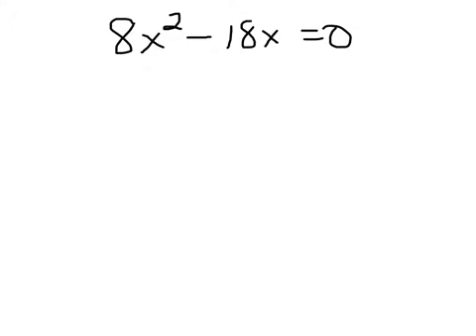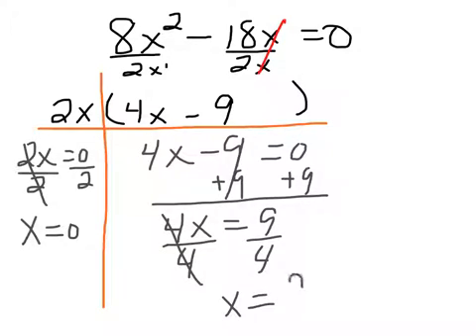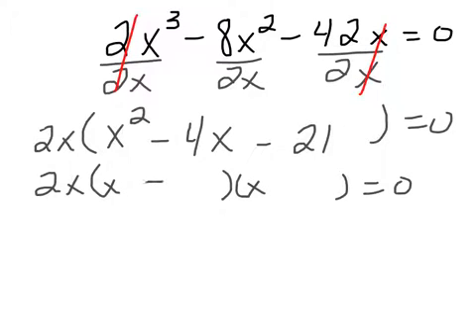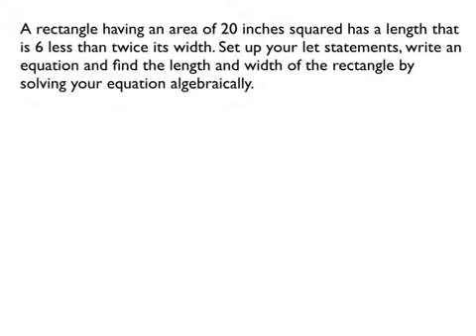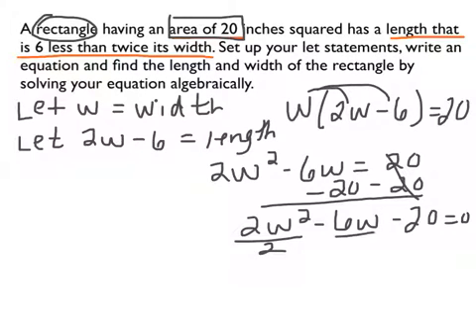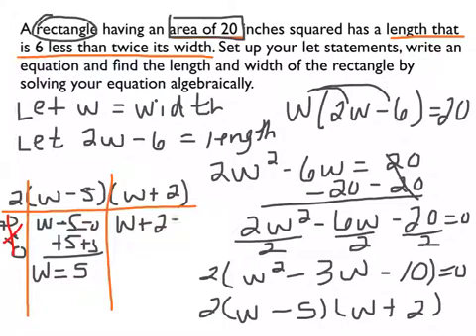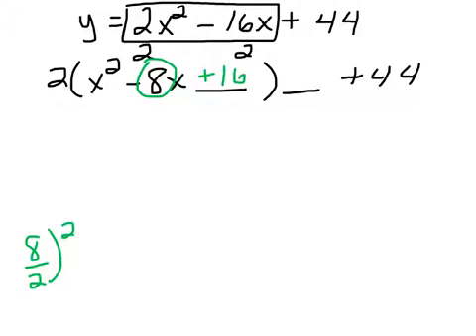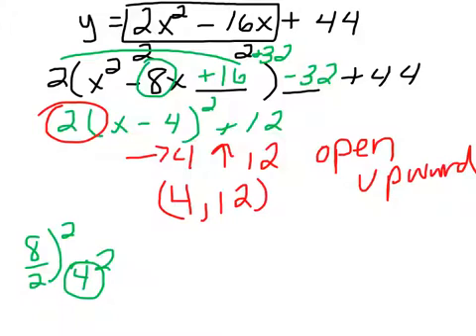Quadratics test recap